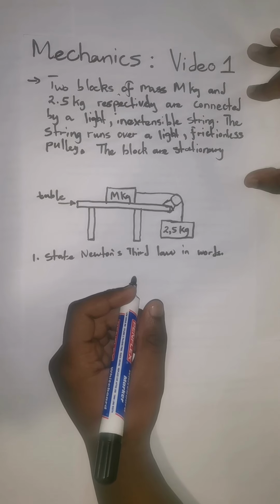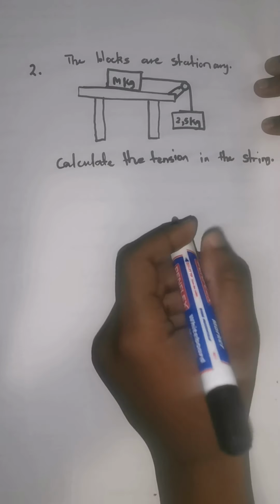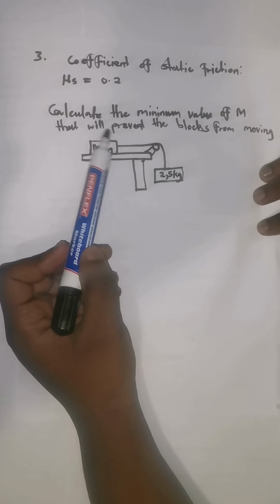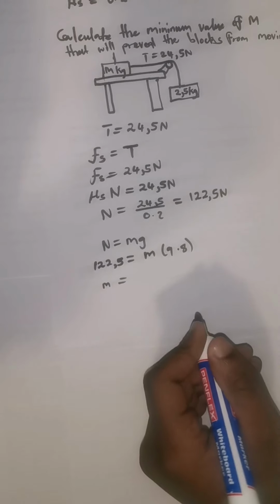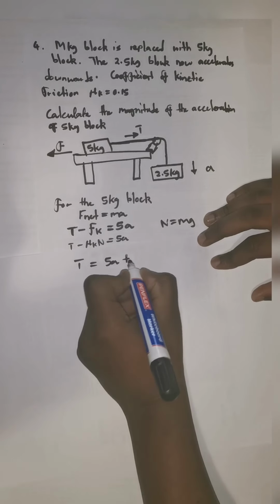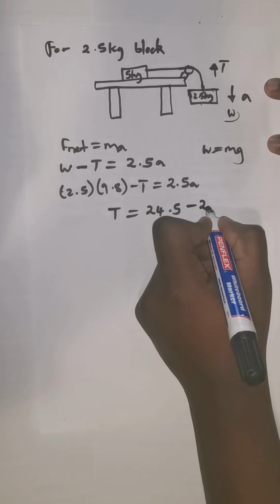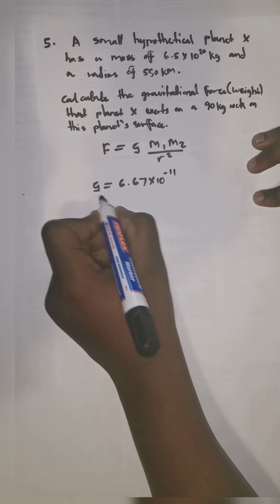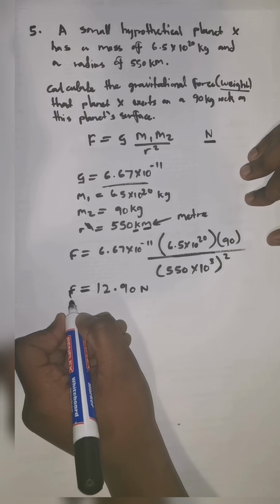Mechanics Video 1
Video Covers mechanics as part of grade 12 syllabus on newton's 3rd law as well as gravitational force.